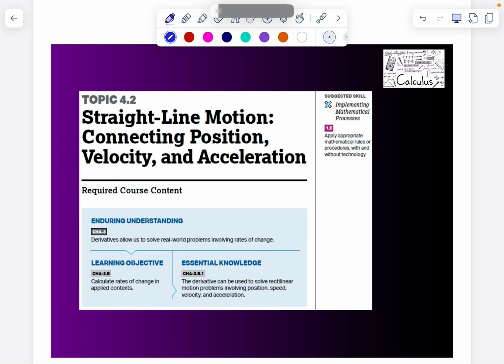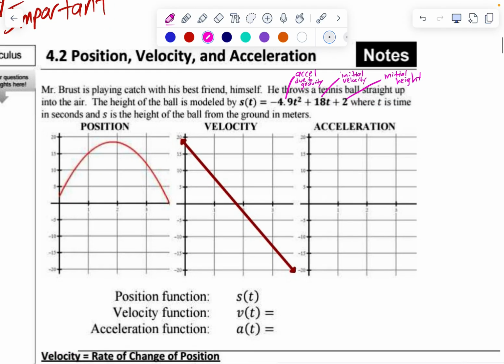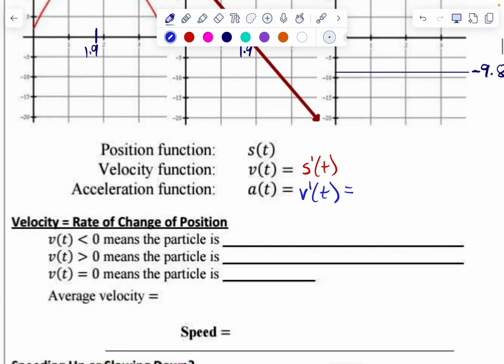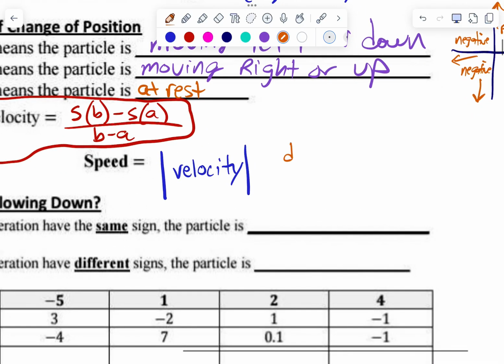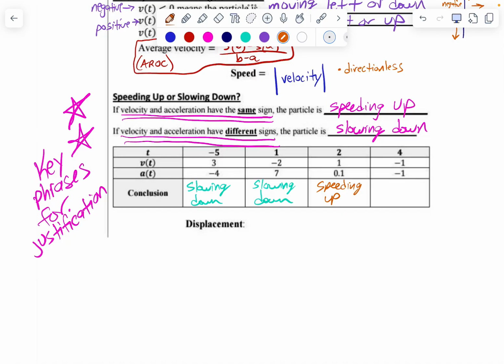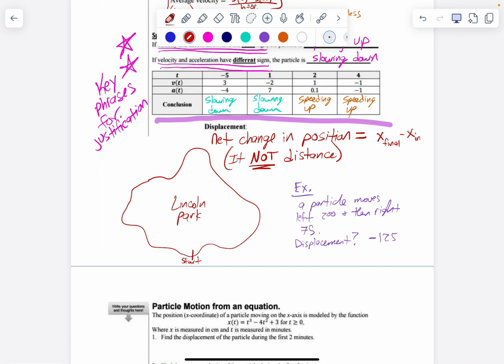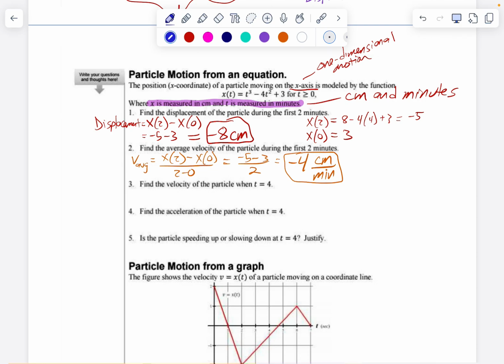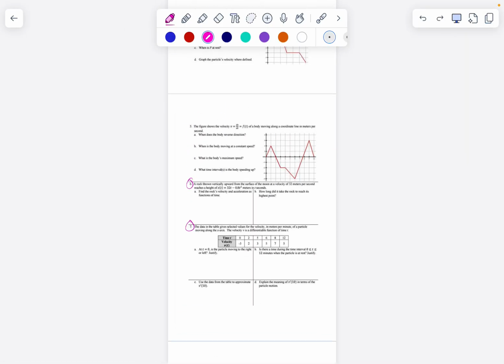10,27 Calc 4.2 Straight Line Motion